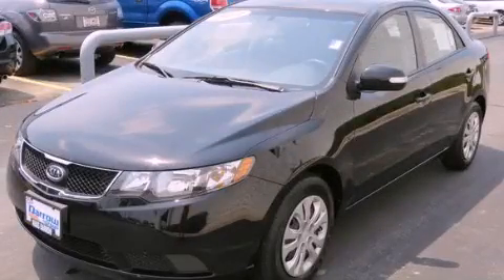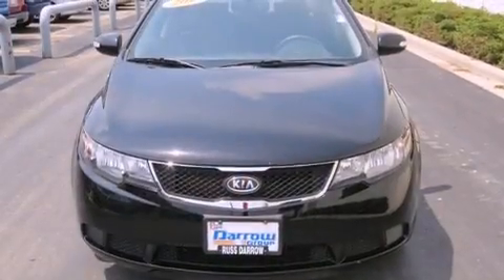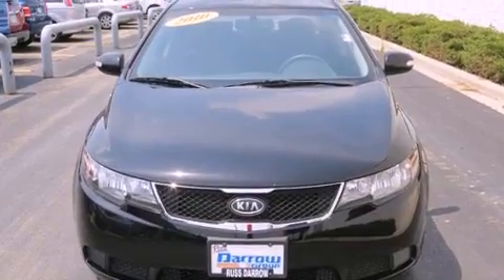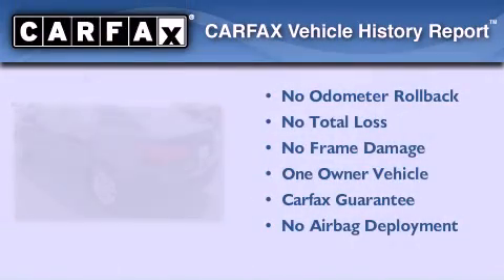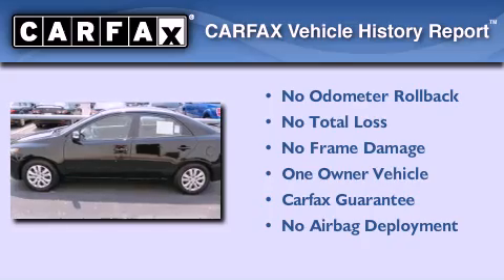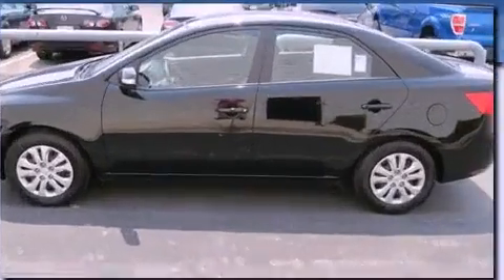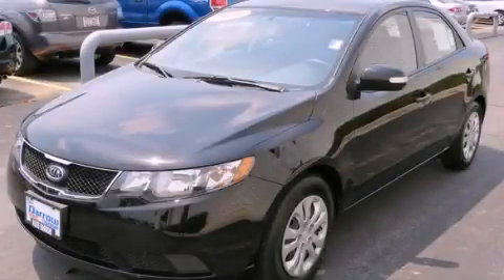Used 2010 Kia Forte Fond du Lac WI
Year : 2010
 Make : Kia
 Model : Forte
 Engine : 2
 Trans . : 4-Speed Automatic
 Exterior : Ebony Black
 Miles : 19,163
 Interior : Coffee
 Stock : FK121268A

 416 N. Rolling Meadows Drive